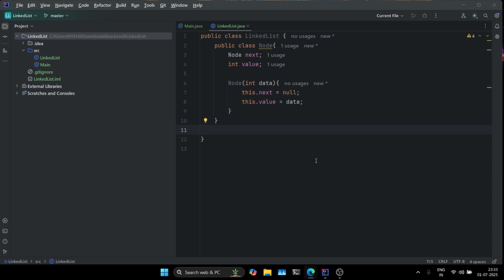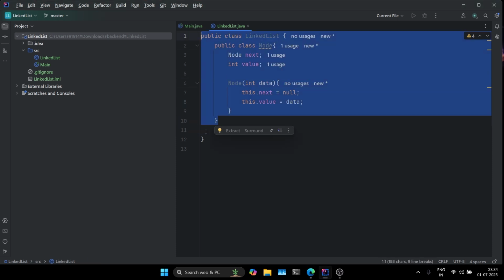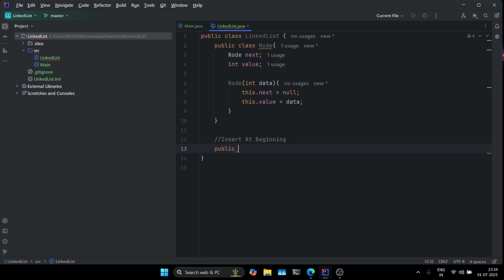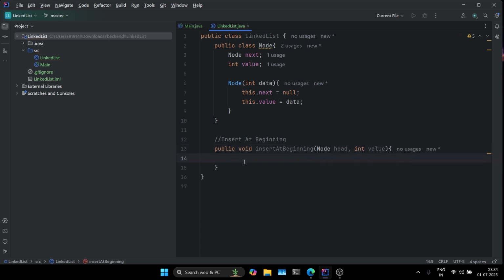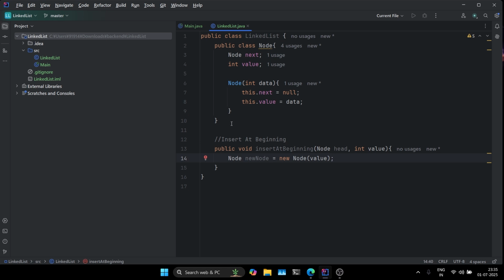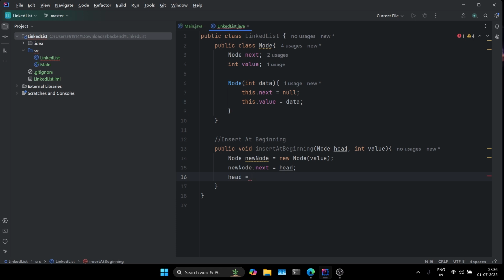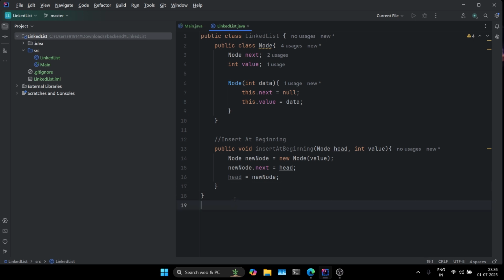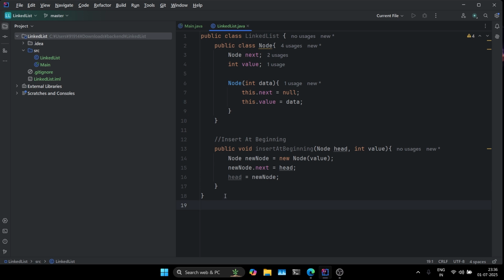Insert Element in Beginning | Linked List | Complete Tutorial Series for Beginners | Part 2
Welcome to Part 2 of our Linked List Tutorial Series for Beginners!
In this video, you will learn how to insert an element at the beginning of a singly linked list using Java.

We’ll break down the concept step-by-step, explain how memory pointers work, and write clean Java code to perform the operation efficiently. Perfect for beginners and anyone preparing for coding interviews!

🔗 What you'll learn in this video:
✅ What is head in linked list
✅ How to insert node at the beginning
✅ Java implementation of addAtStart() method
✅ Visual understanding of pointer updates

📂 Watch the full playlist here:
[Link your playlist here]

🧑‍💻 Code Available at:
[Link to GitHub or code-sharing site]